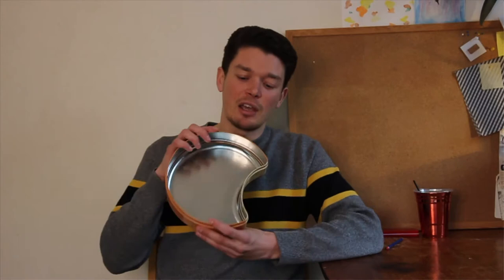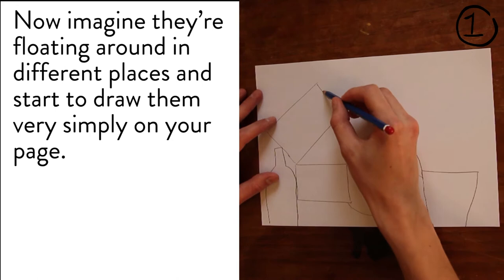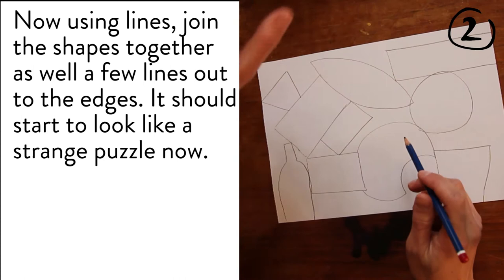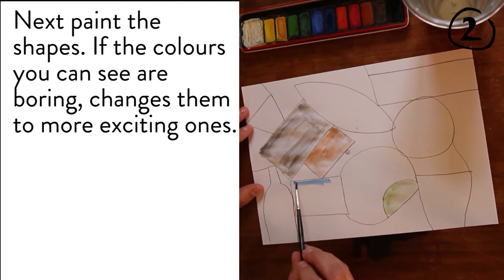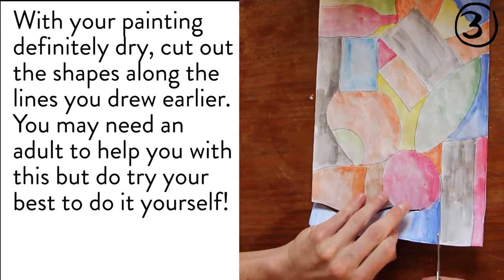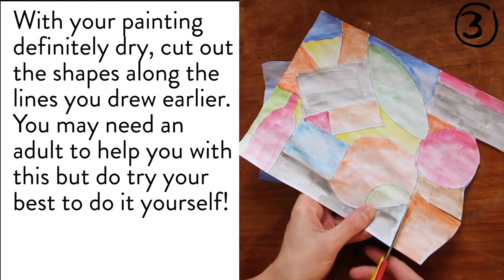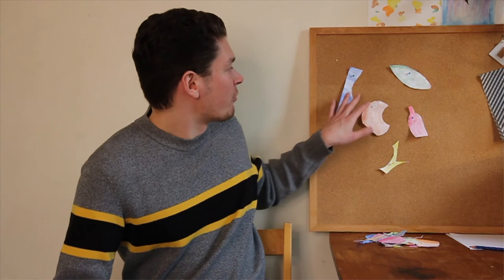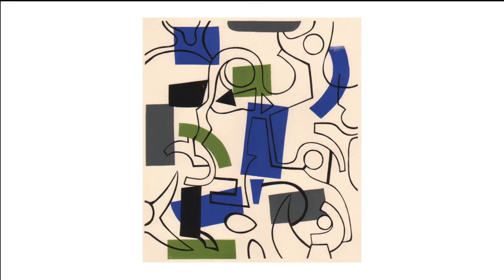Puzzle Play: Judith Rothschild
Judith Rothschild was an American artist interested in the Cubist and Surrealist movements. Find out how to create a colourful shape puzzle in her style, and explore different combinations your puzzle could take!

You will need:

A pencil;
Drawing paper;
Watercolour paints (or colouring pens/pencils)
Scissors
Everyday objects for shape inspiration